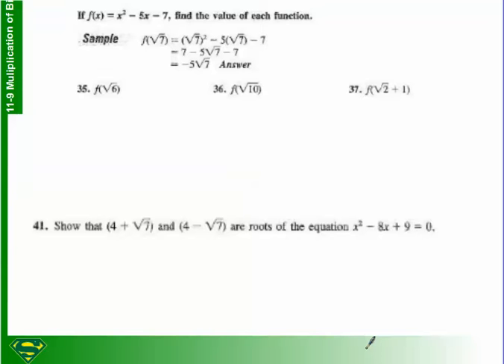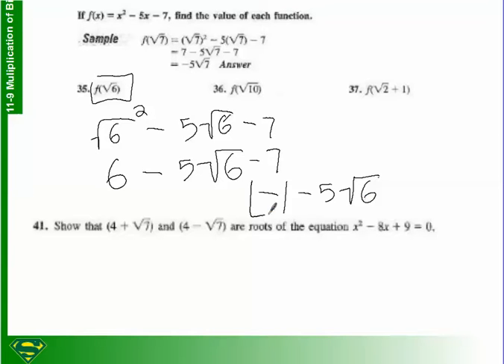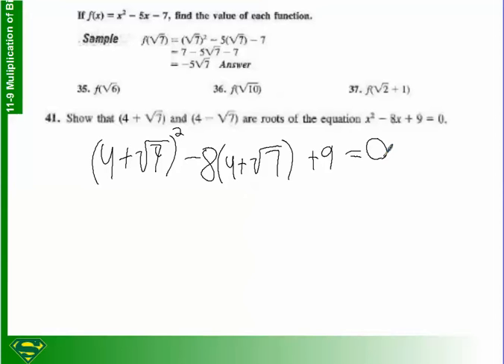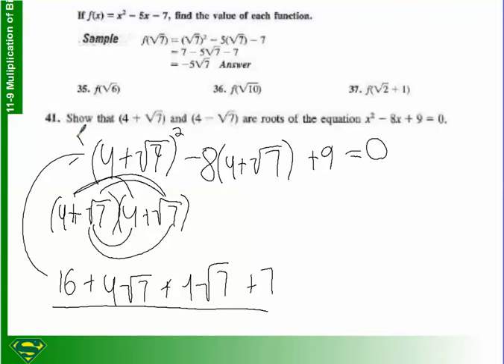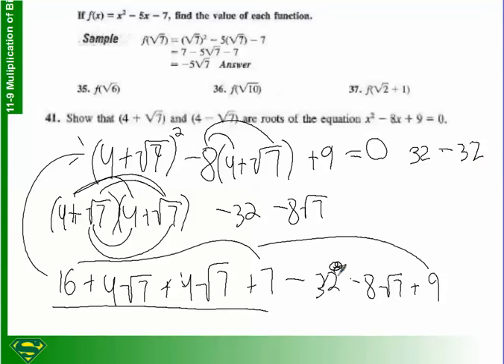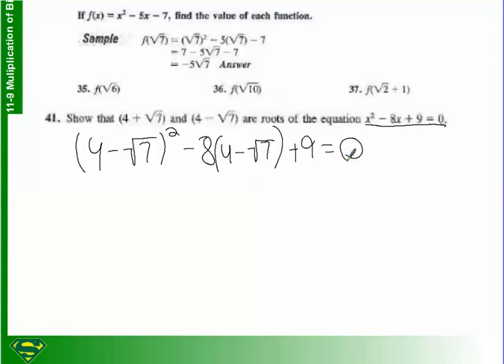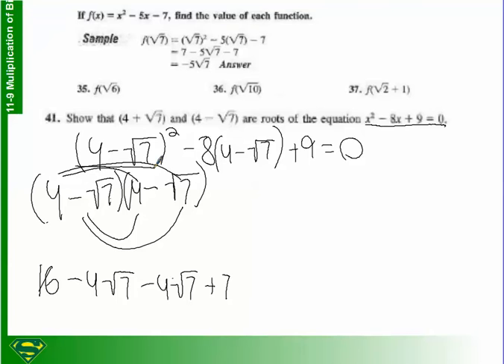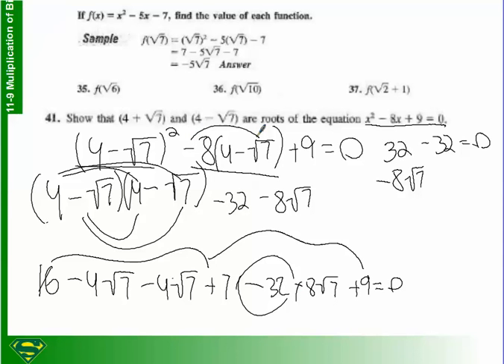11 9 rationalizing an irrational polynomial fraction p35 and 41